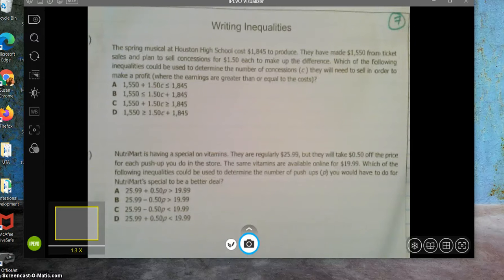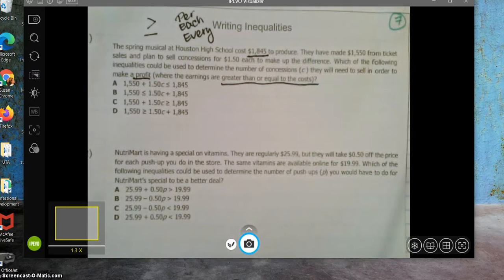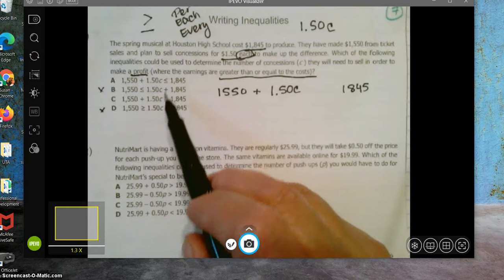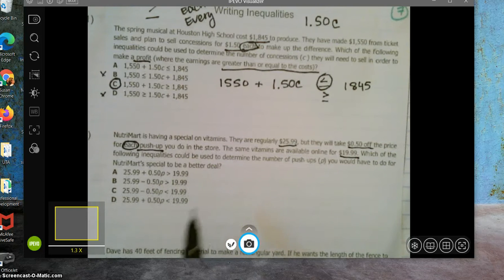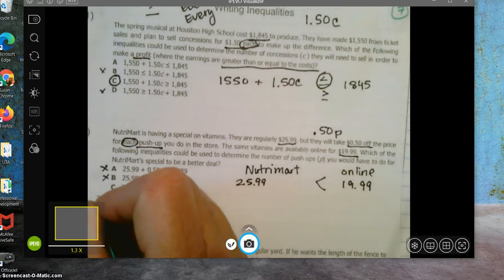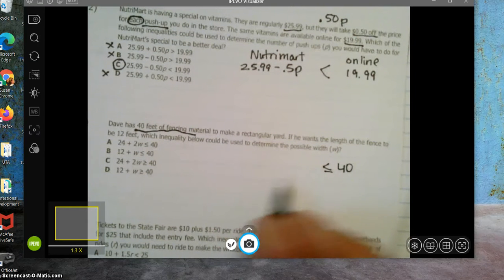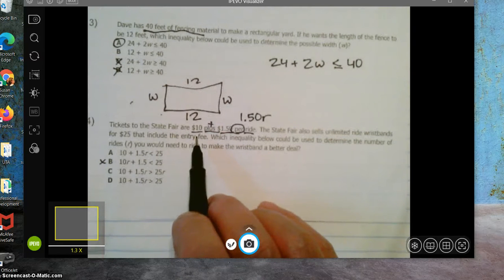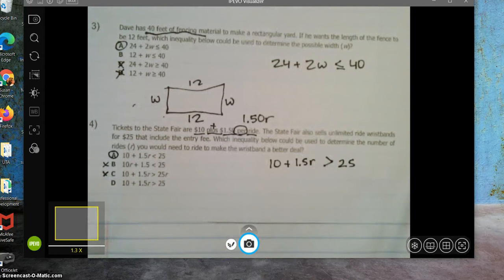Writing Inequalities Video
Writing Inequalities from word problems